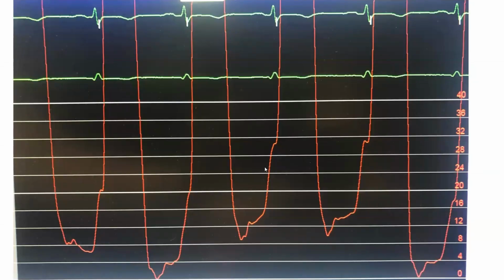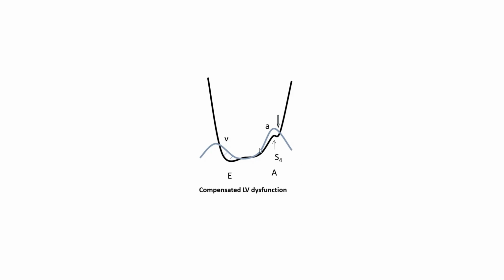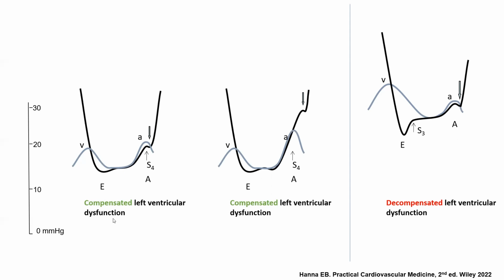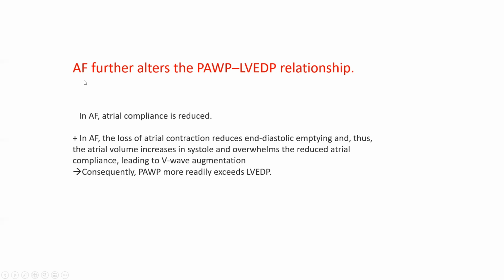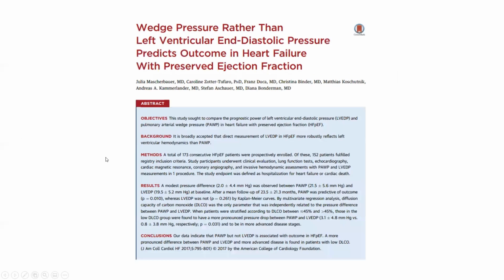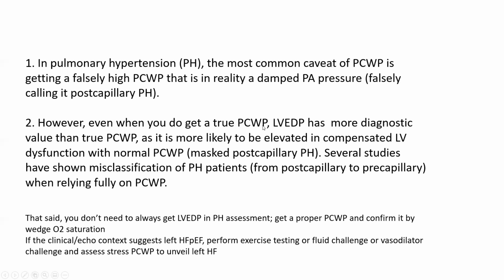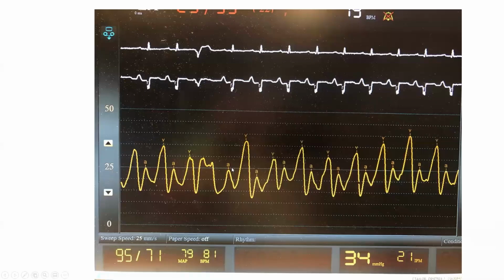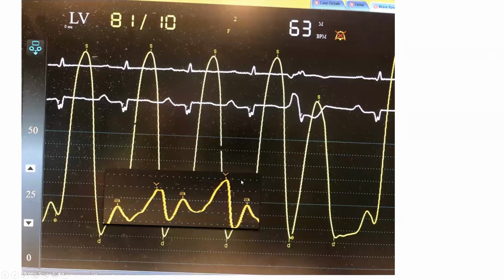Discrepancies between LVEDP and PCWP- Elias Hanna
0:00 Case of LVEDP 30 mmHg that does not require diuresis
3:44 LVEDP vs. PCWP: simultaneous LV-PCWP recording and mechanisms of discrepancy
7:33 Case scenarios: compensated vs decompensated LV dysfunction. Effect of large V wave
9:20 Shape of LV pressure in diastole alludes to whether LVEDP matches PCWP. Case illustrations (11:18)
13:10 Effect of AF
14:57 Summary ideas: LVEDP vs PCWP for diagnosis and prognosis
17:48 Summary slide of when LVEDP is larger, equal, or lower than PCWP
20:22 PCWP vs LVEDP in pulmonary hypertension
23:48 Hemodynamic tracings case study: PCWP vs LA vs LVEDP